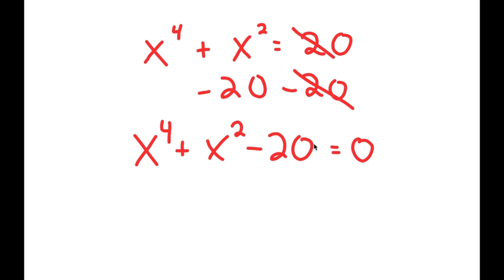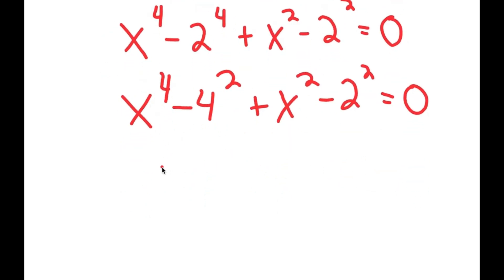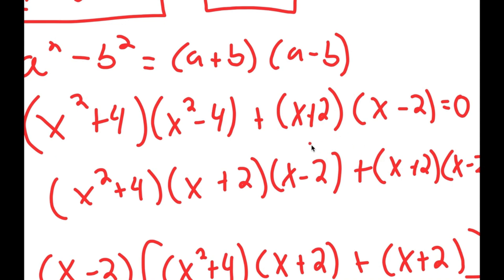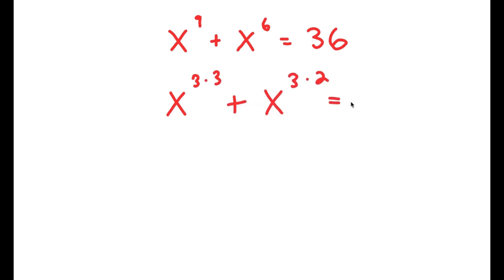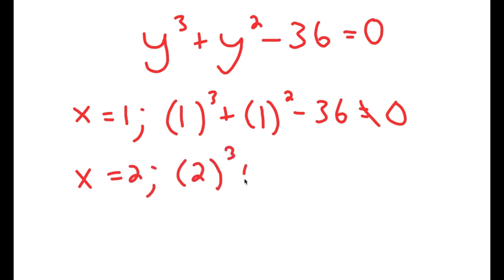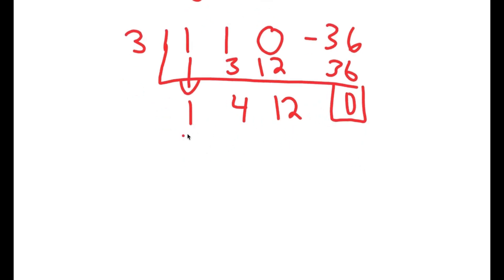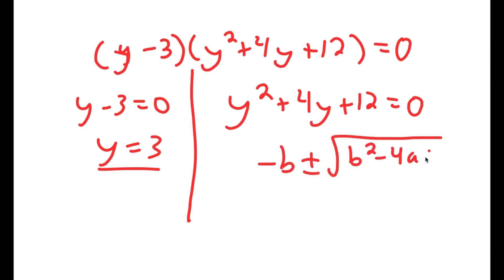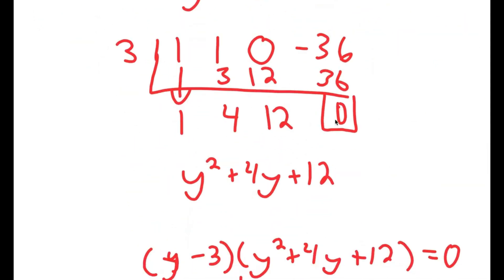A Beautiful Exponential Equation For Geniuses | Math Olympiad